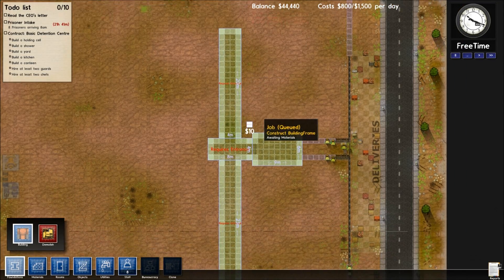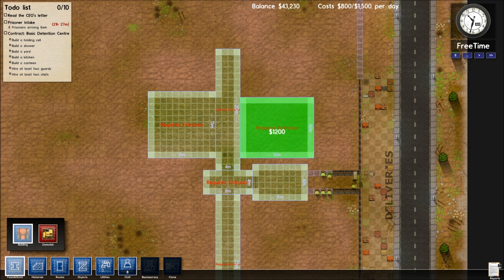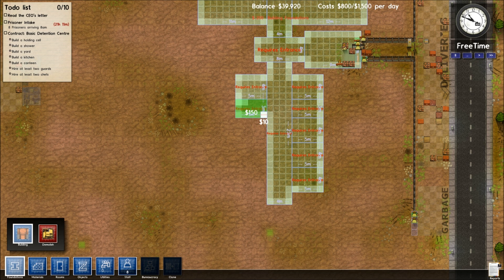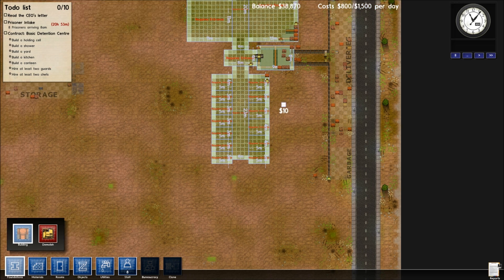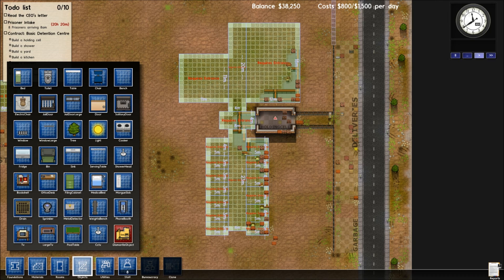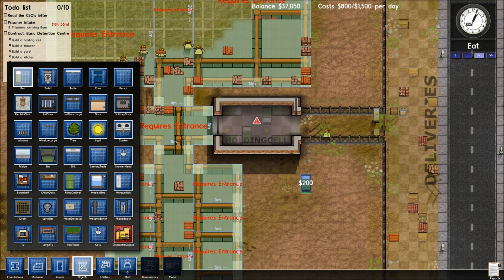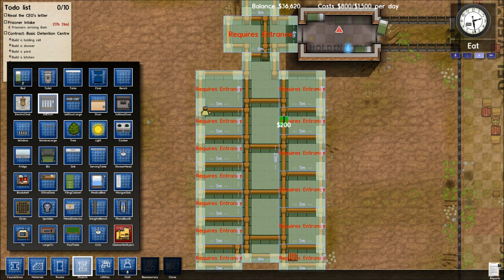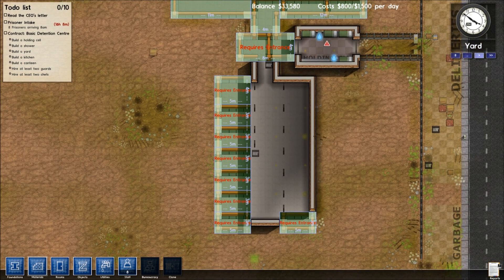Prison Architect - Episode 12: Toastosterone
The prisoners get a main foyer with a toilet.